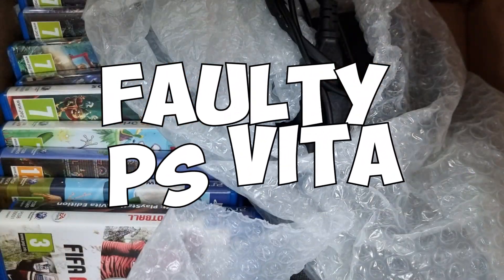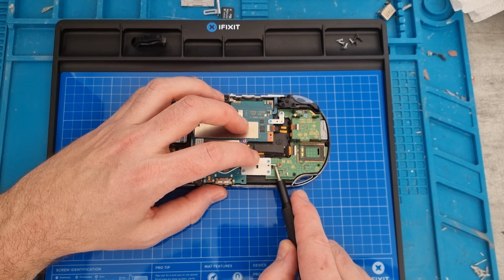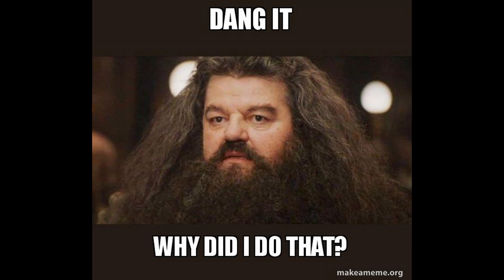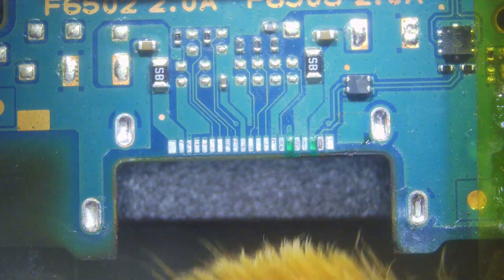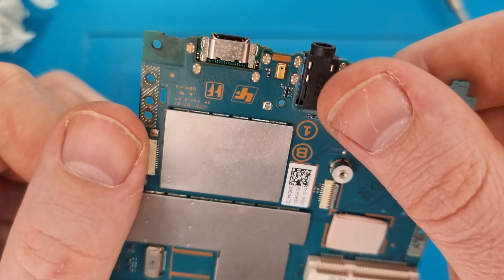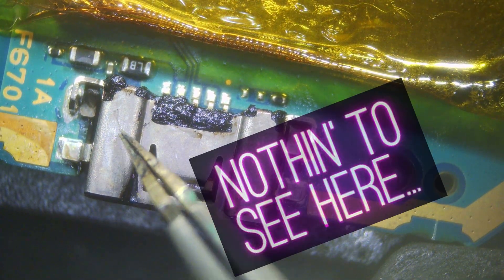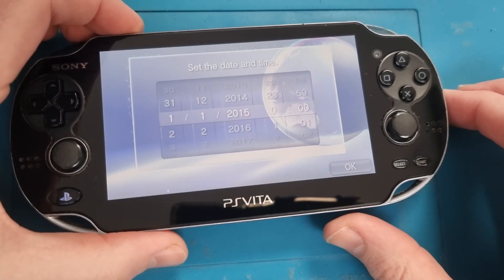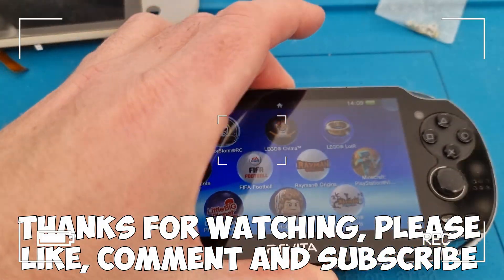Guide to installing a USB C port on a PS Vita 1000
Picked up this faulty PS Vita, never knew the fault but when it arrived I noticed it was going to need a new port!
Decided to go for a USB C port, (linked below)